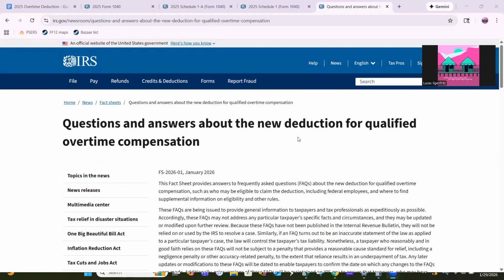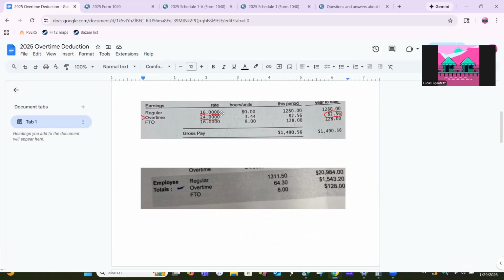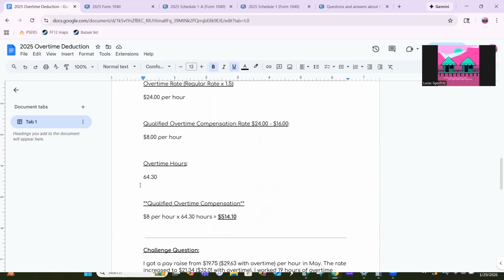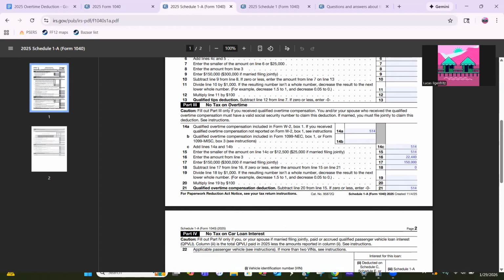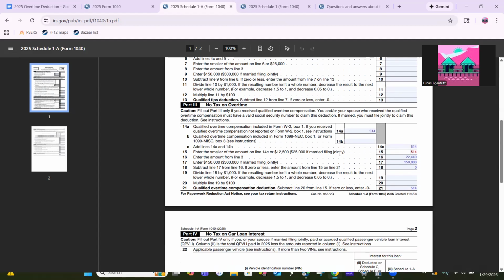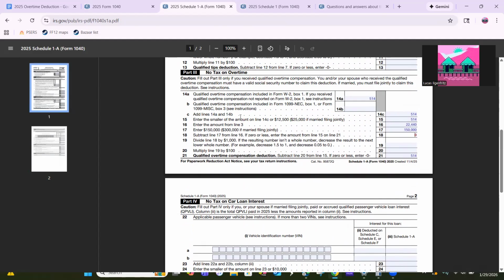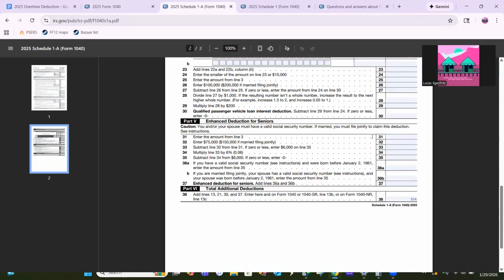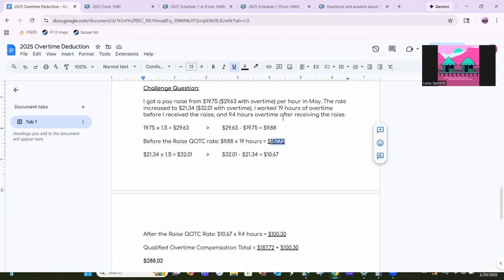How to Claim Overtime Deduction on Your Taxes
The video shows an example of how to calculate Qualified Overtime Compensation. It also shows where to put it on your tax return and how it will increase your refund or reduce your tax owed. Please note that the sample return is a basic return with only student loan interest, W-2 income, and the overtime compensation deduction. To find out more about whether you qualify, visit the IRS website.